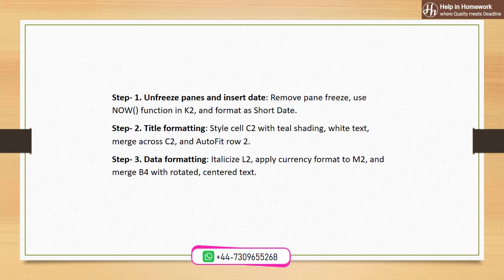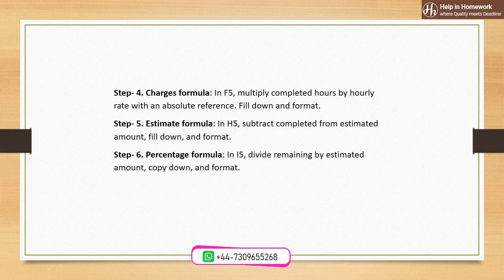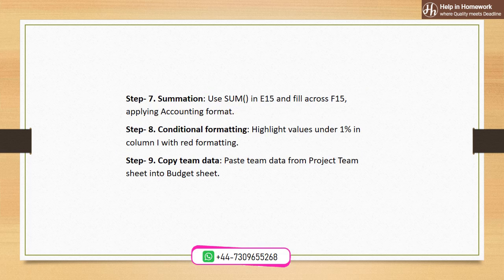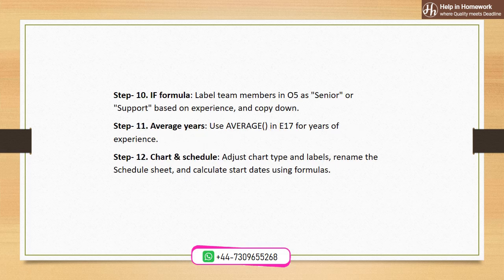Shelly Cashman Excel 365/2021 | Modules 1-3: SAM Capstone Project 1b | Help in Homework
24 / 7 Live Support
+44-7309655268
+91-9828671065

Question: Shelly Cashman Excel 365/2021 | Modules 1-3: SAM Capstone Project 1b Forward Construction CREATE FORMULAS WITH FUNCTIONS PROJECT STEPS Liang Bandy is a senior project manager at Forward Construction, a firm that works on construction projects for business and commercial buildings. Liang has created a workbook summarizing the Office Plaza Construction
Shelly Cashman Excel 365/2021 | Modules 1-3: SAM Capstone Project 1b
Forward Construction
CREATE FORMULAS WITH FUNCTIONS
PROJECT STEPS
Liang has created a workbook summarizing the Office Plaza Construction project for the Meadowood Office Center. She asks for your help in completing the workbook.
Go to the Budget worksheet. Unfreeze the panes since Liang does not need to display those rows as she scrolls the worksheet.
In cell K2, enter a formula using the NOW function to display today's date. Apply the Short Date number format to display only the date in the cell.
Format the worksheet title as follows to use a consistent design throughout the workbook:
Fill cell C2 with the Teal, Accent 6, Lighter 40% shading color.
Change the font color to White, Background 1.
Merge and center the contents of cell C2 across the range C2:I2.
Use AutoFit to resize row 2 to its best fit.
Format the hourly rate data as follows to suit the design of the worksheet and make the data easier to understand:
Italicize the contents of cell L2 to match the formatting in cell J2.
Apply the Currency number format to cell M2 to clarify that it contains a dollar amount.
Format the data in cell B4 as follows to display all of the text:
Merge the cells in the range B4:B14.
Rotate the text up in the merged cell so that the text reads from bottom to top.
Middle-align and center the text.
Remove the border from the merged cell.
Resize column B to a width of 6.00.
Format the data in row 4 as follows to show that it contains column headings: